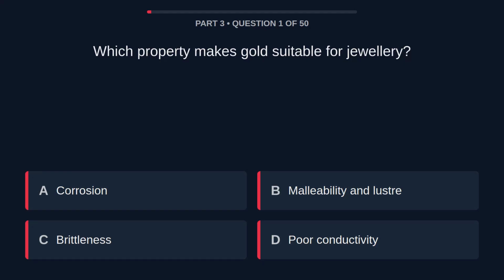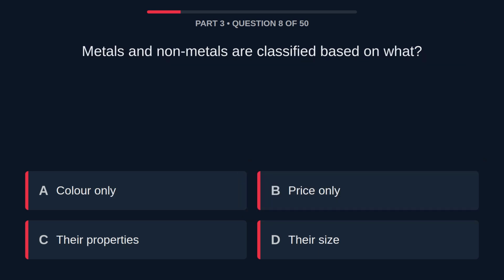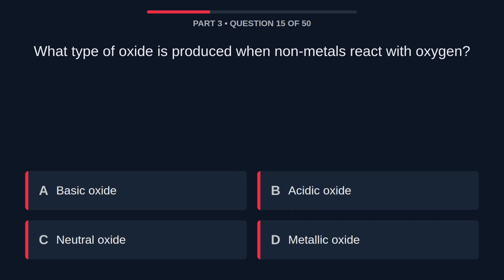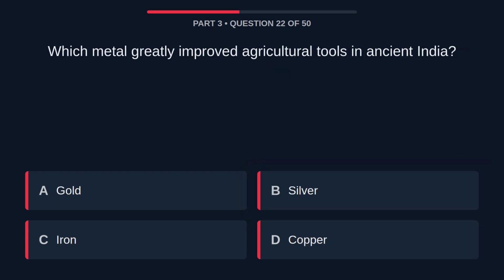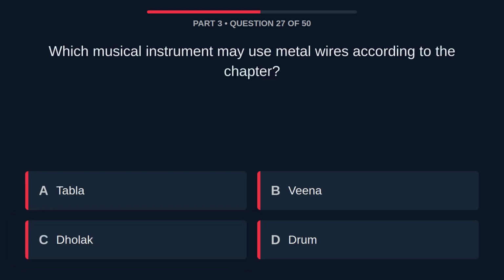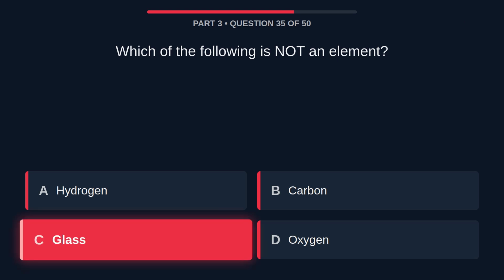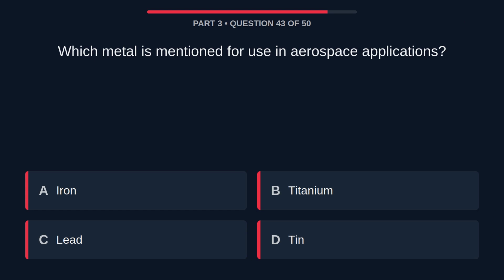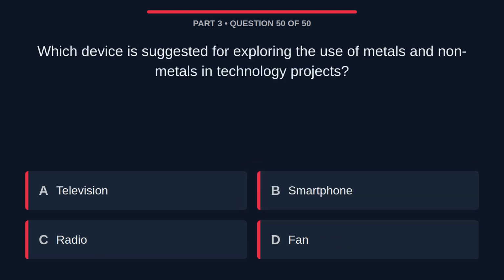The World of Metals and Non-Metals Quiz | Class 7 Science Chapter 4 | Part 3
Class 7 Science Chapter 4 – The World of Metals and Non-Metals

Test your knowledge with 50 important multiple-choice questions from Chapter 4. This quiz is useful for school exams, periodic tests, revision, and concept strengthening.

✅ Chapter Covered:
The World of Metals and Non-Metals

📌 In This Video:
• 50 MCQs with answers
• Important concepts and definitions
• Properties of metals and non-metals
• Conductivity, malleability, ductility, sonority
• Rusting and corrosion
• Uses of metals and non-metals

🎯 Suitable For:
• Quick Revision
• Self Assessment

⏱️ Total Questions: 50
📖 Chapter: 4
🎬 Part: 3

This video is created for educational and practice purposes only.
Questions and answers are compiled using AI tools and various digital sources.
While every effort has been made to ensure accuracy, there may be occasional errors due to data processing or copy-paste issues.

Students are strongly advised to verify answers from standard textbooks, official sources, or trusted study materials before relying on them in exams.

This channel does not take responsibility for any unintentional errors.